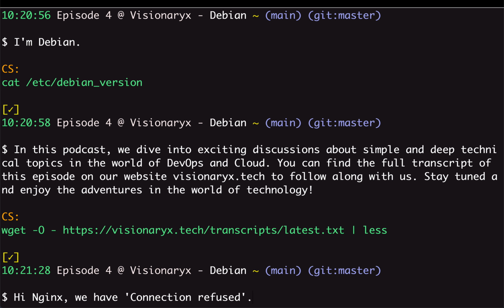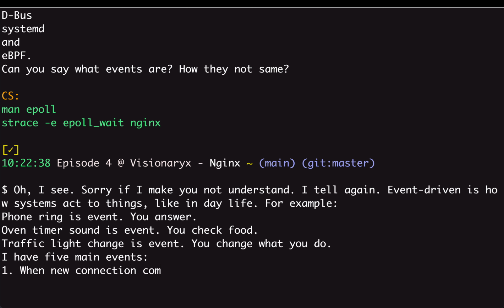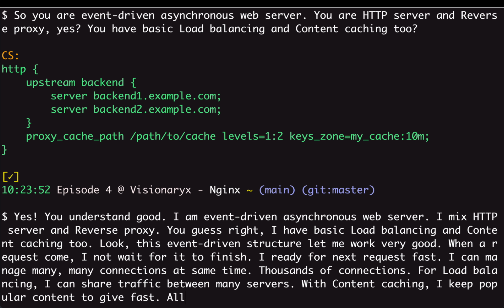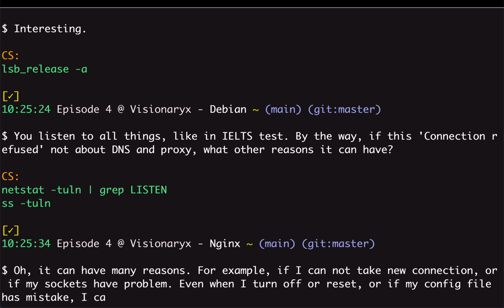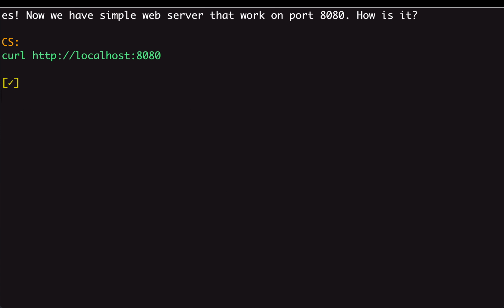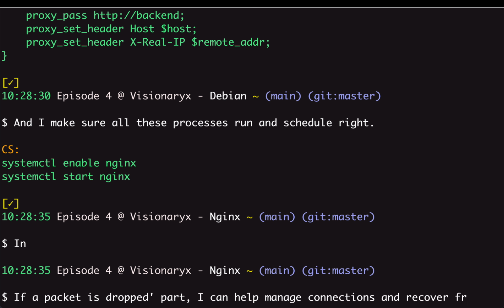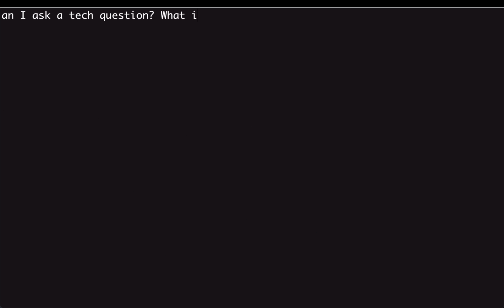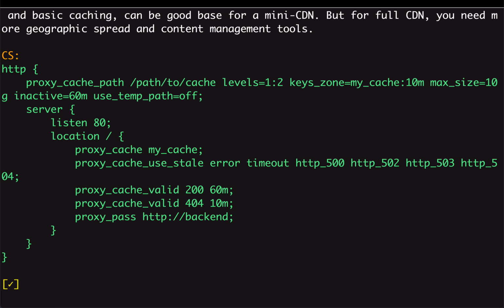Digital Doodads Dish It Out Nginx Debian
Welcome to Visionaryx Episode 4: 'Digital Doodads Dish It Out: Nginx & Debian'! Experience a unique DevOps dialogue as Nginx and Debian come to life in our interactive terminal! Watch these fundamental infrastructure tools discuss their roles, interactions, and problem-solving approaches in modern web services.

🖥️ See real-time, color-coded conversations
🌐 Learn about web serving and event handling with Nginx
🐧 Explore system management with Debian
💻 View actual code snippets and commands

Highlights:
- Nginx explains its event-driven architecture
- Debian discovers web server implementation basics
- Both tools discuss connection handling and troubleshooting
- Explore how they work together in the web serving pipeline

Perfect for system administrators, web developers, and anyone curious about web infrastructure fundamentals. Experience DevOps concepts through creative storytelling and visual demonstrations.

Join us in making DevOps education entertaining and accessible!